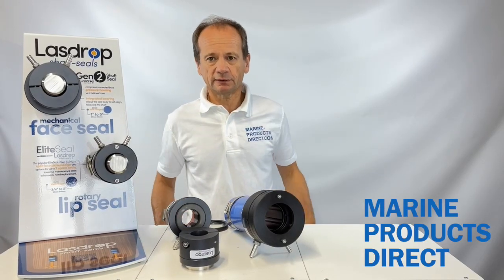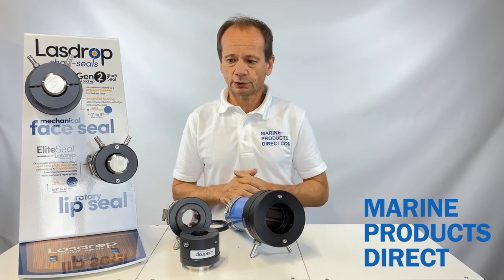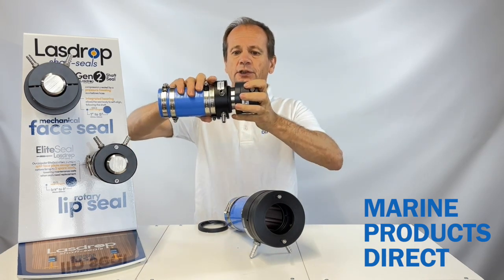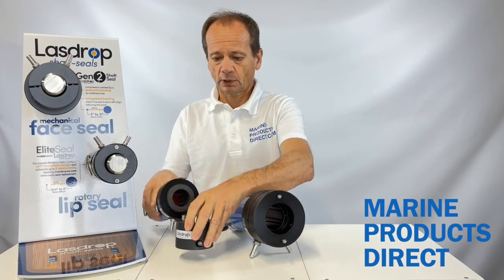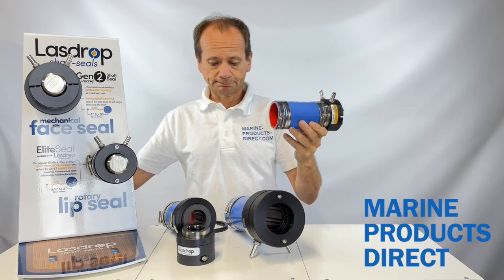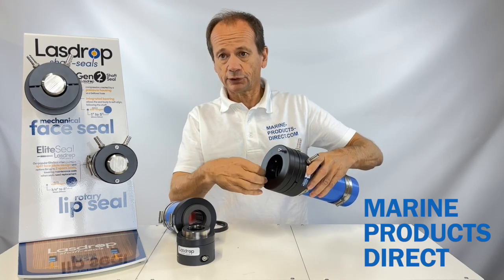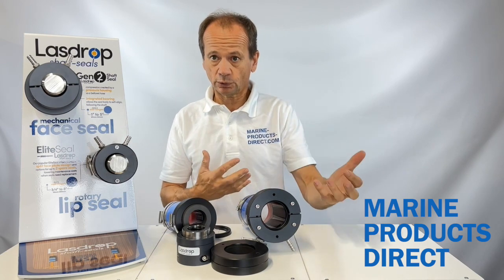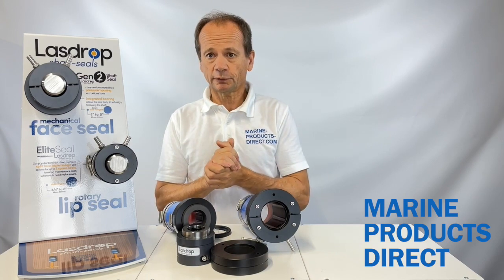Lasdrop - Shaft Seals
Lasdrop Marine Shaft Seals – Clean. Dry. Reliable.

Lasdrop is the only manufacturer of BOTH mechanical face seals, and lip seals.